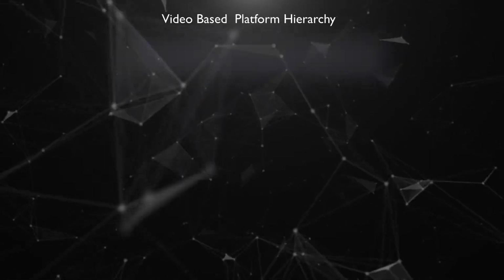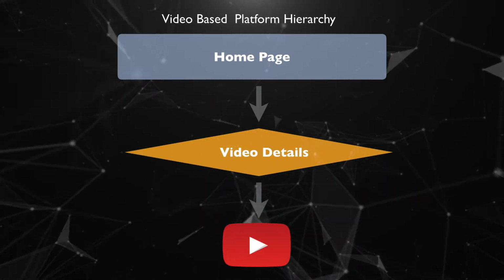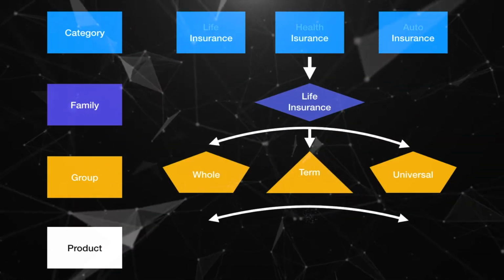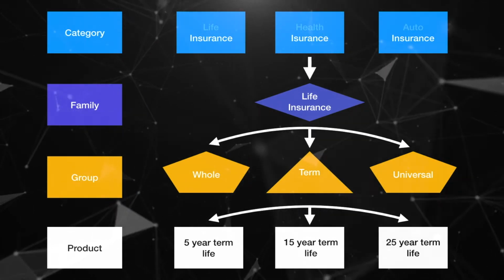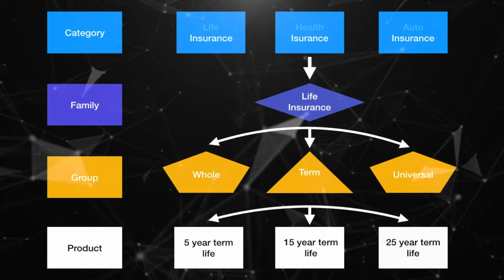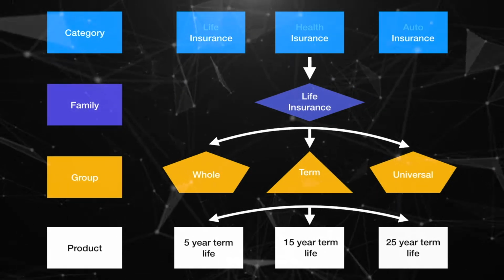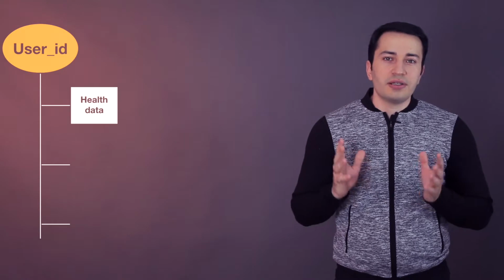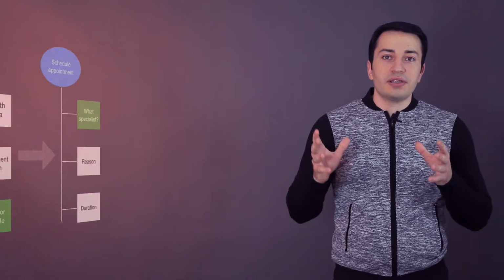5 tips you need to know before implementing product analytics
Hello, everyone. In this video, we will talk about 5 tips on how to implement product analytics and make it work.

I hope this video will help you understand the importance of product analytics, how to approach it, and how to structure user data in a useful form for analysis.